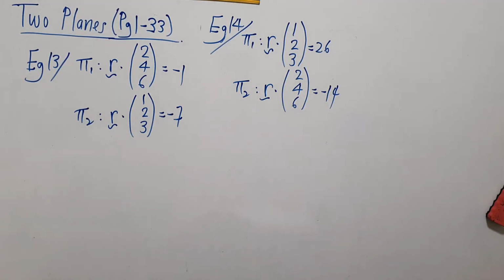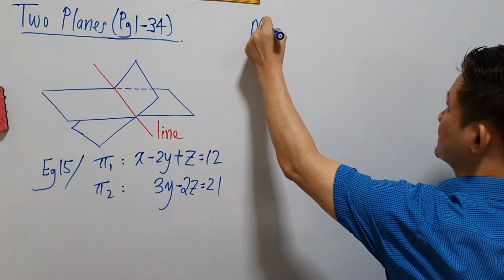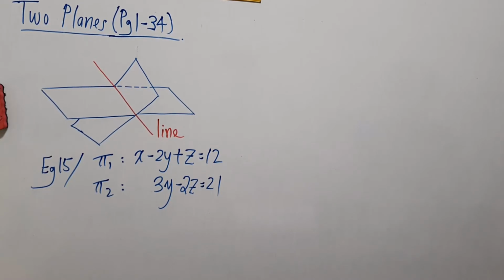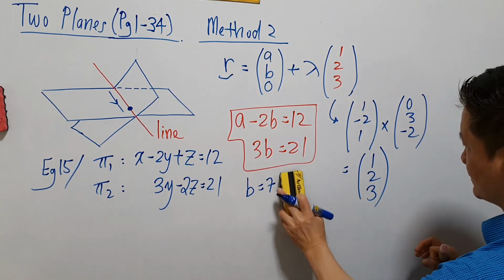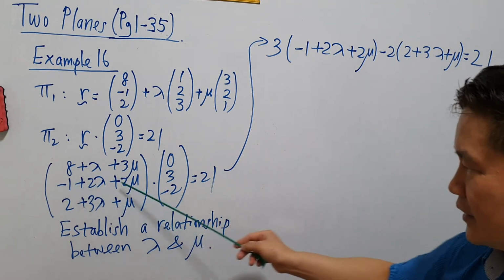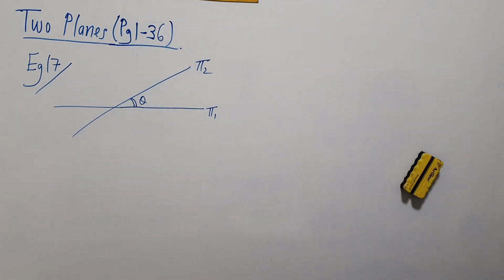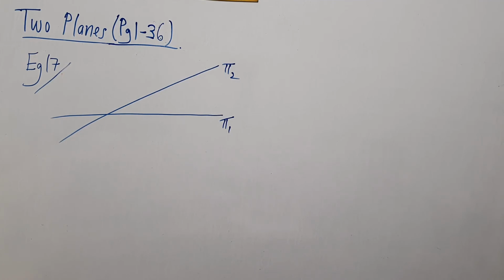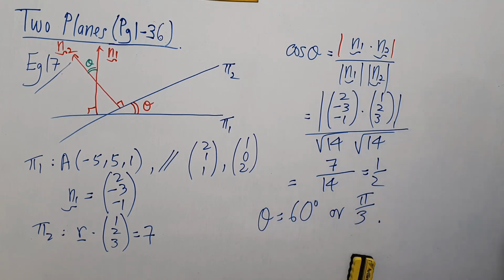01 22 Page 1 32